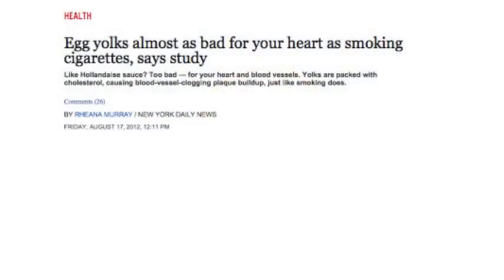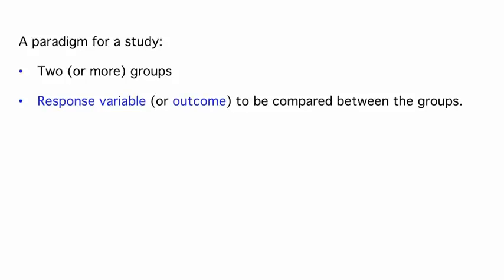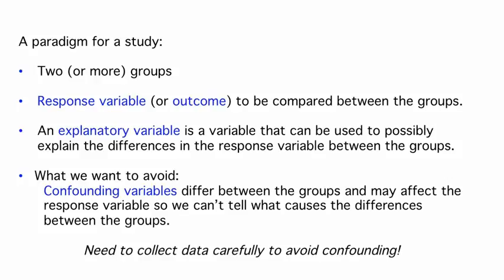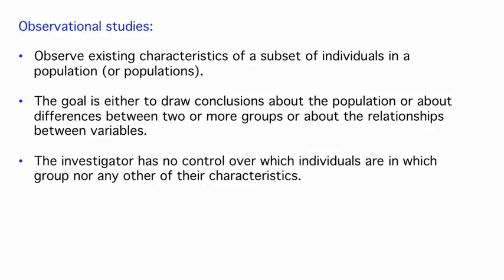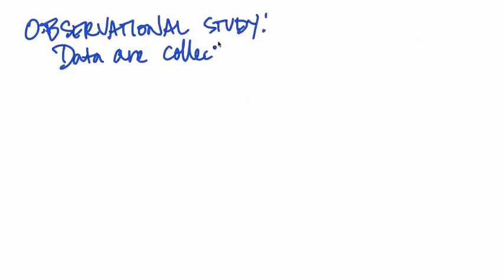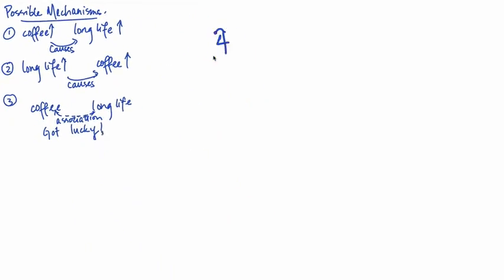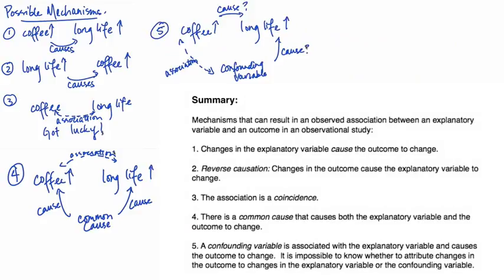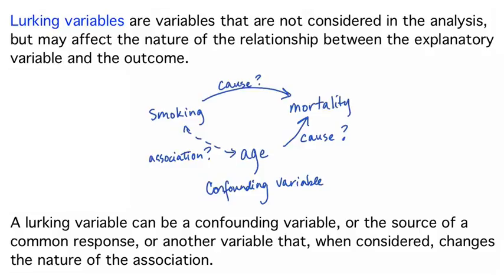Statistics Making Sense of Data Collection Observational Studies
Data Collection Observational Studies